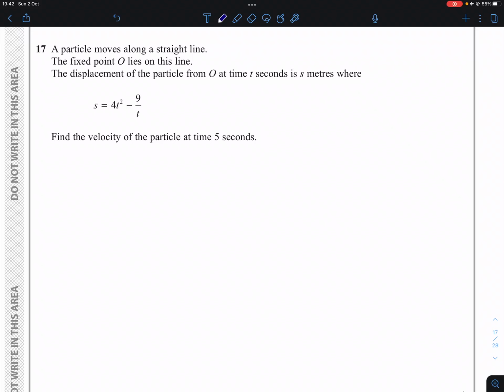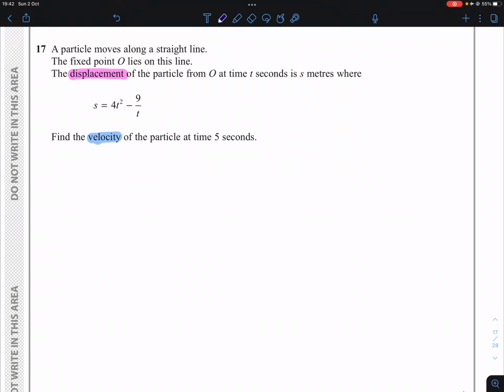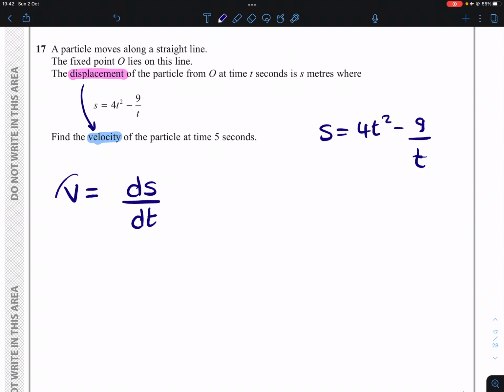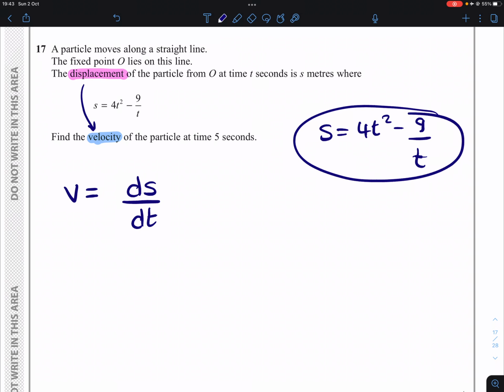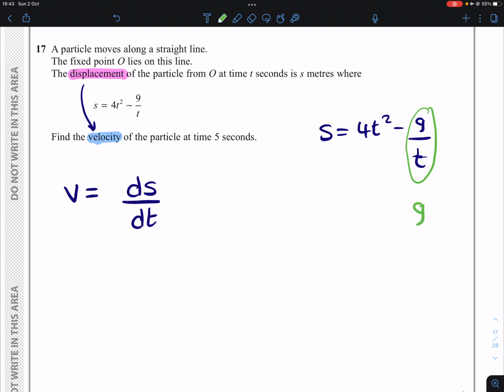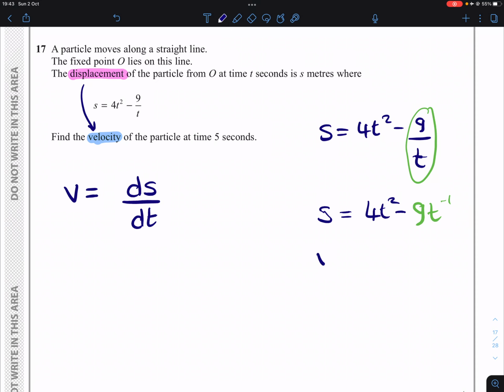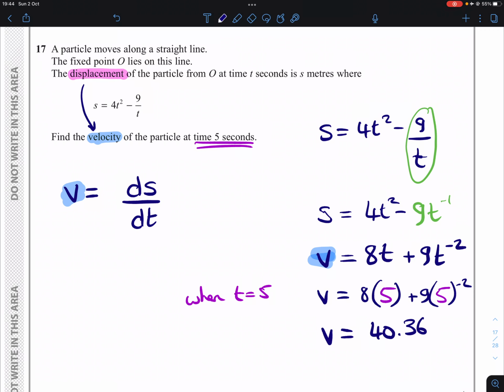2017 01 4H IGCSE Edexcel Higher Old Spec Question 17 Calculus Differentiation Displacement Velocity